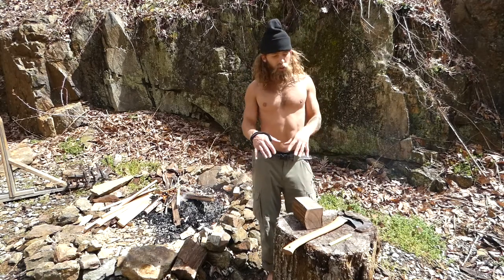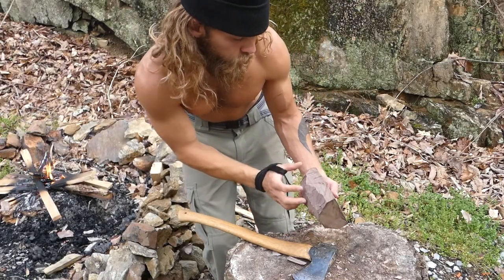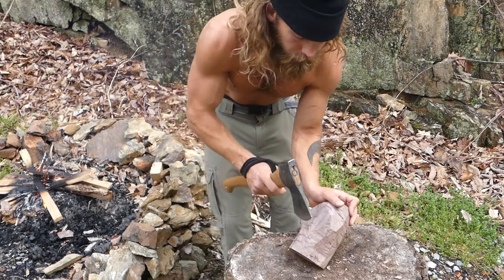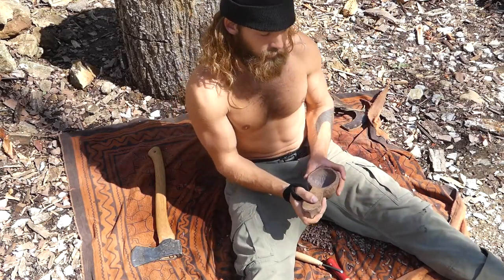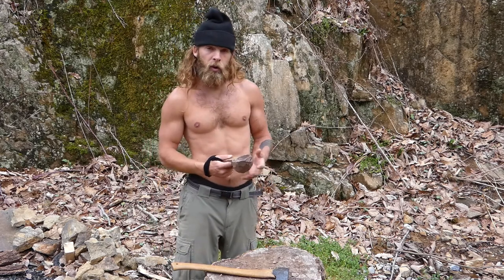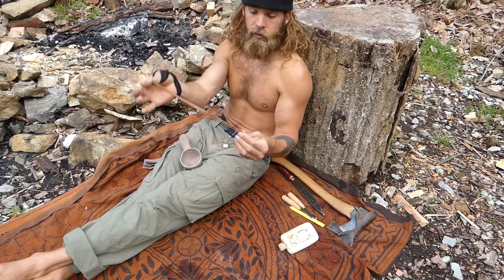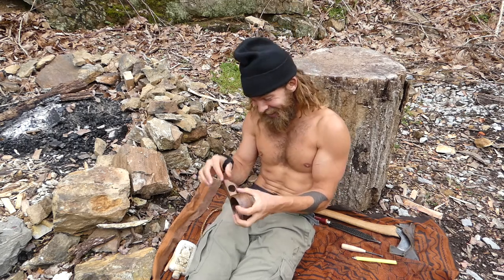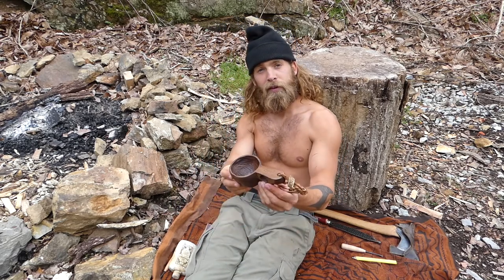How To Make A KUKSA - WOODWORKING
Welcome back, in this video I hand carve a kuksa cup. These cups are ideal for camping, hiking or anything outdoors. They are compact, durable and look the part. The wood I use is black walnut, and oil it with preserve. I whip up a leather and antler lanyard for attaching to a pack.